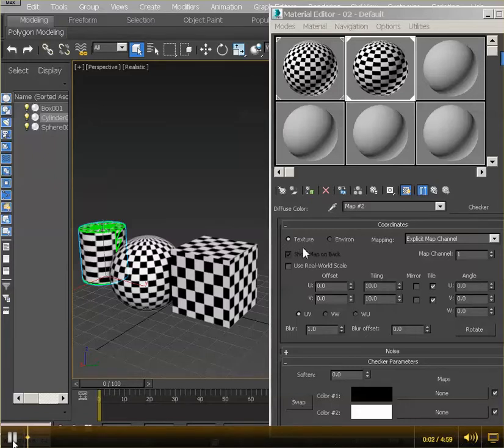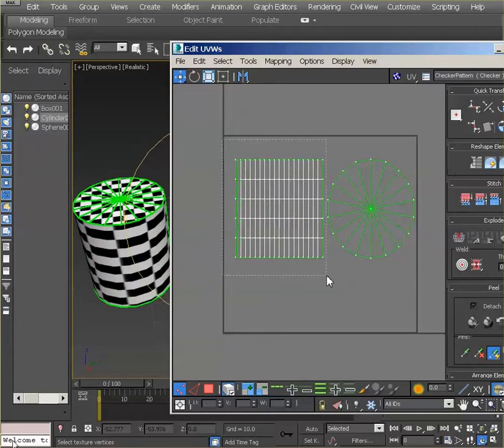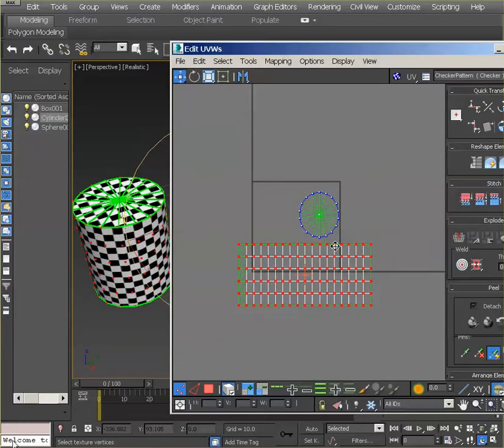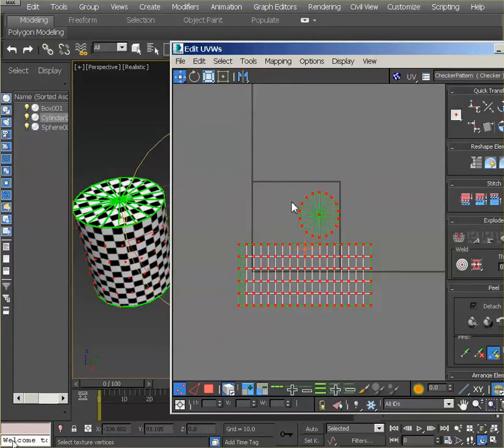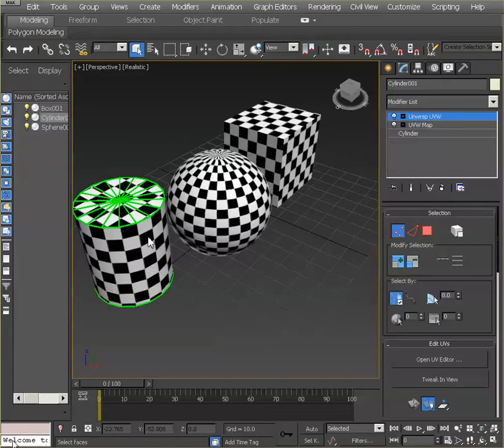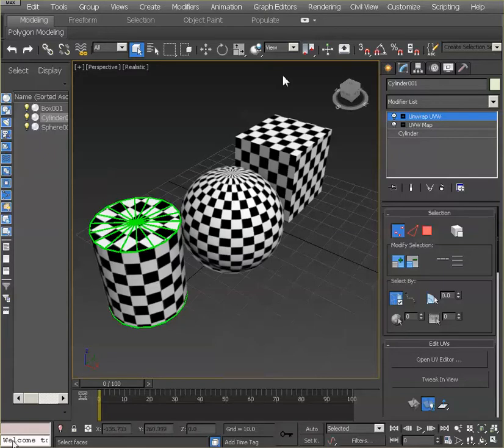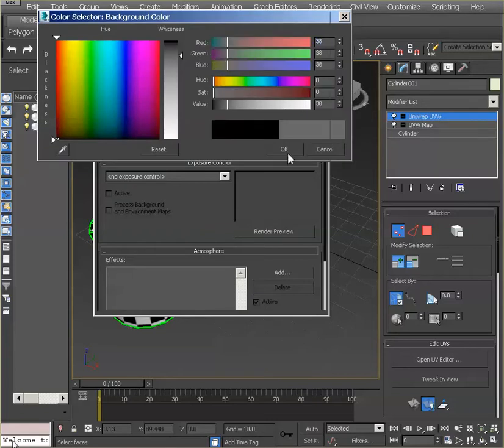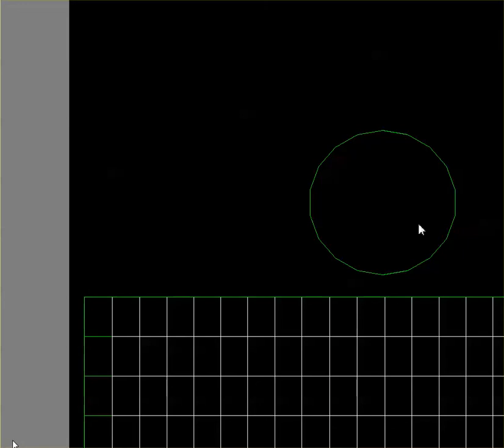3ds Max UV Checker Map Part 4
Introduction to uv mapping basic primitives in 3ds Max.